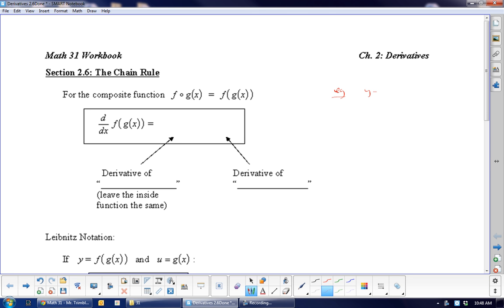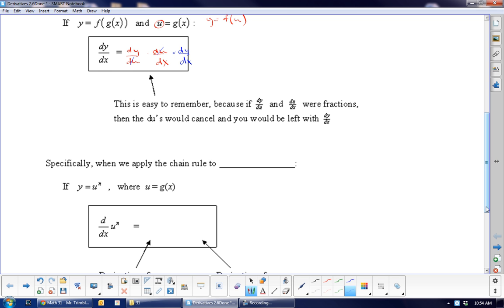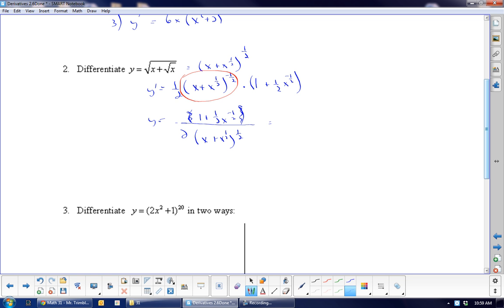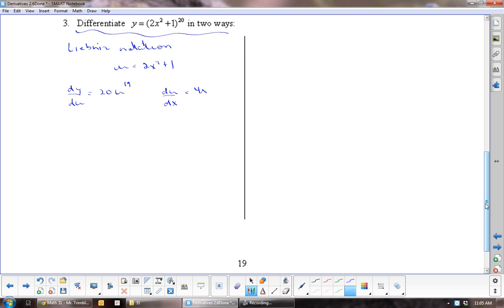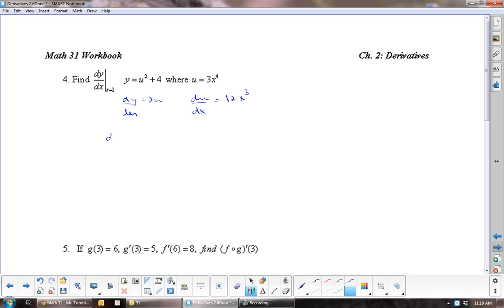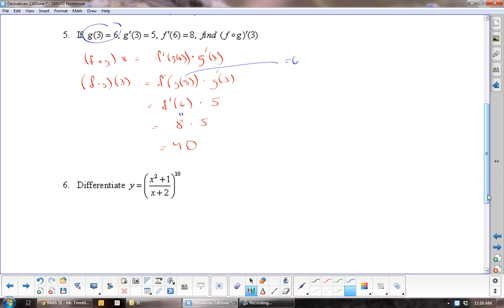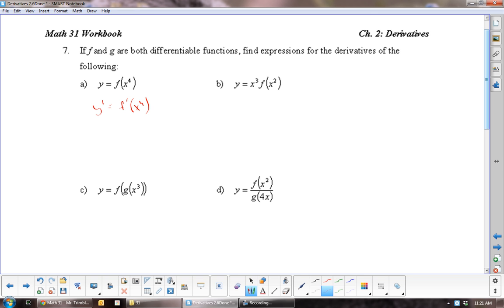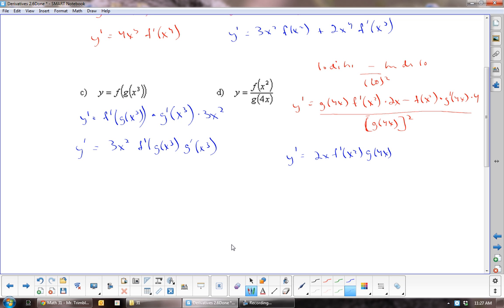U2L6 Derivatives: The Chain Rule